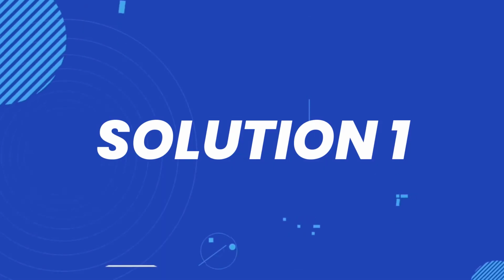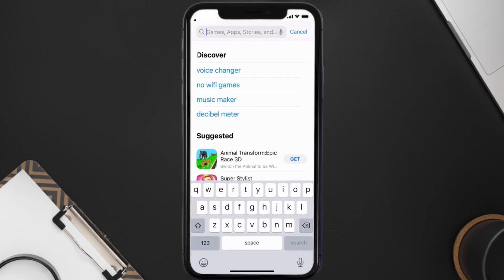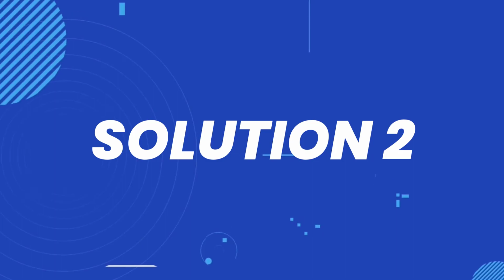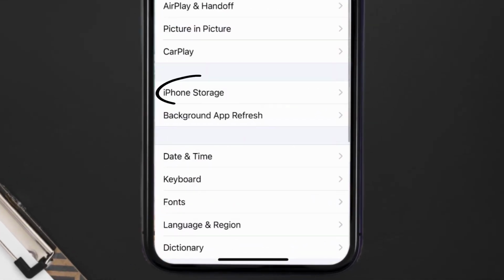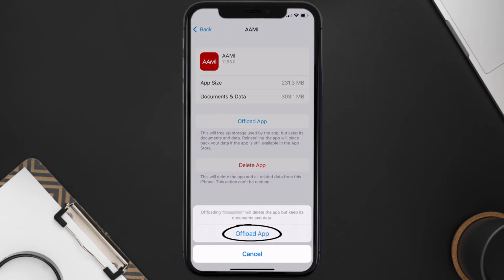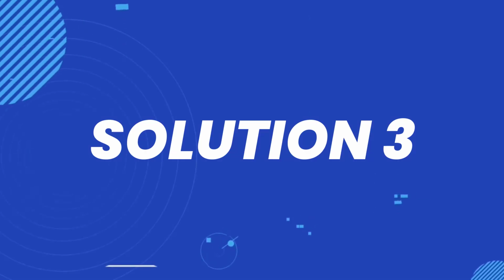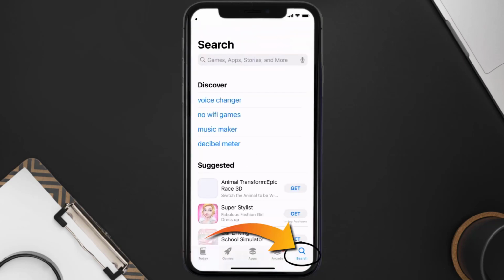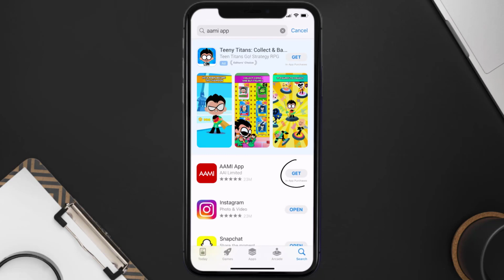AAMI App Not Working: How to Fix AAMI App Not Working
In this video, I'll show you How to Fix AAMI App Not Working. This is the easiest and fastest way to Fix AAMI App Not Working. Make sure you watch until the end of this video to find out How to Fix AAMI App Not Working on ios. These methods work on iOS 11 as well as iOS 12, iOS 13, iOS 14, iOS 15 and iOS 16. Hope you enjoy!

Video Parts:
00:00 Intro: How to Fix AAMI App Not Working
00:07 1.Solution: Update AAMI App
00:27 2.Solution: Clear AAMI App cache files
00:57 3.Solution: Delete and Reinstall AAMI App
01:19 Outro: Ending